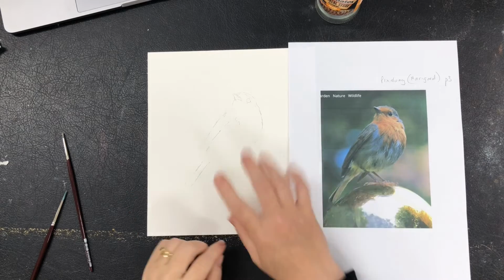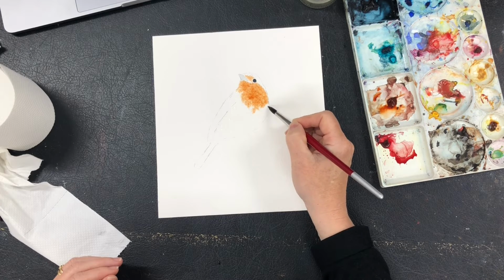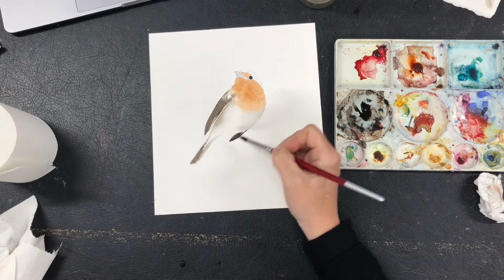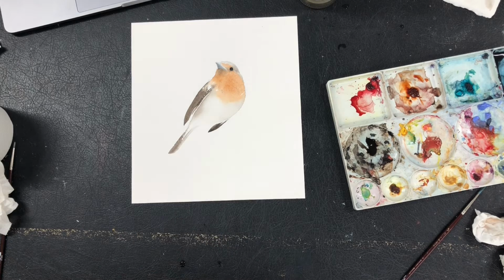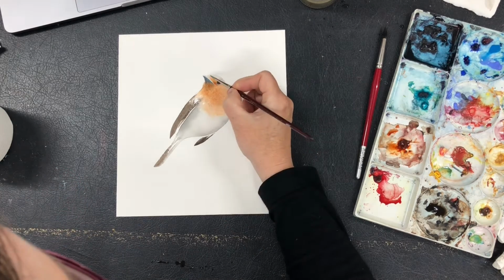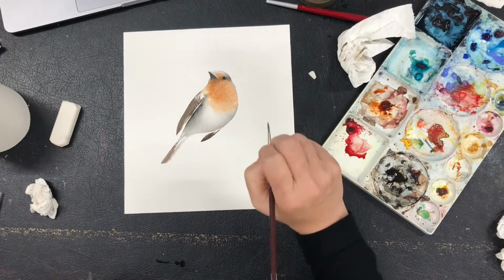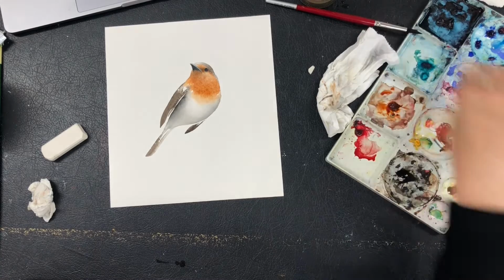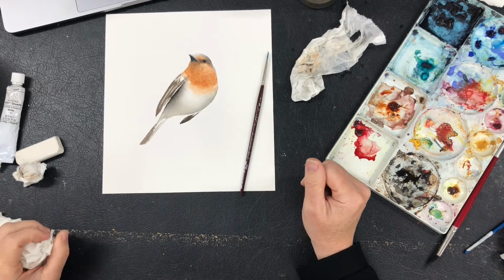Red Robin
Watercolour tutorial of a robin using arches cold press paper (I'm using 640g, 300g is fine).